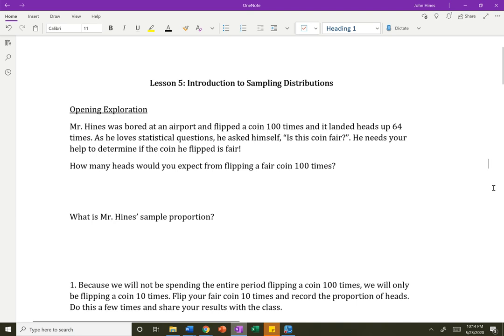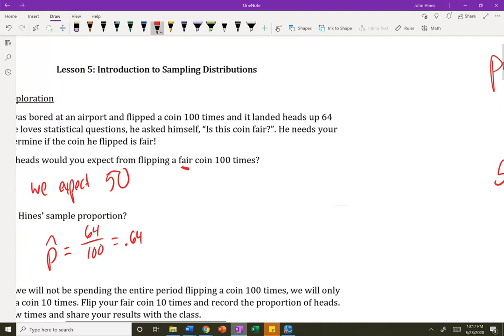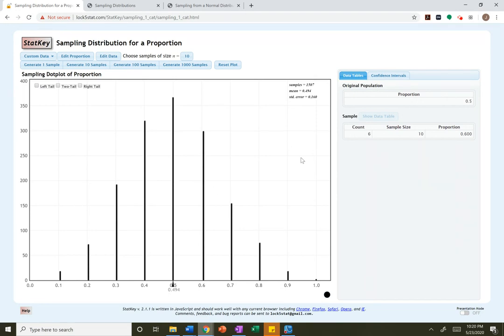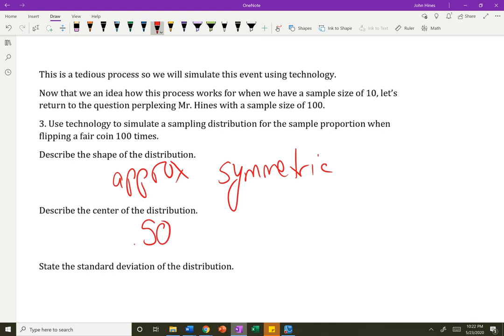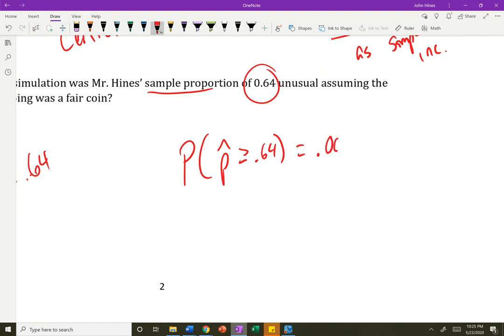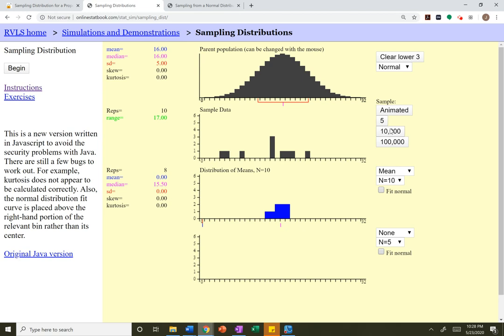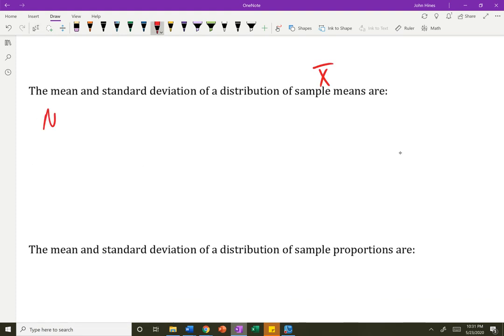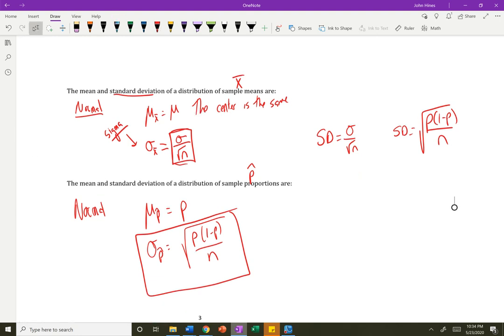Lesson 5: Introduction to Sampling Distributions